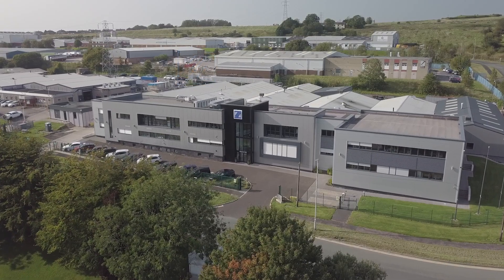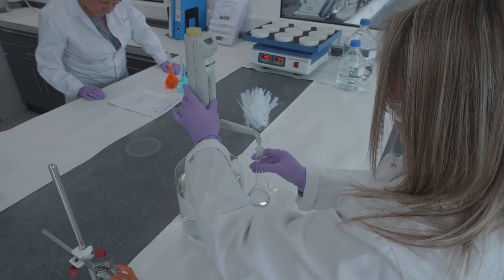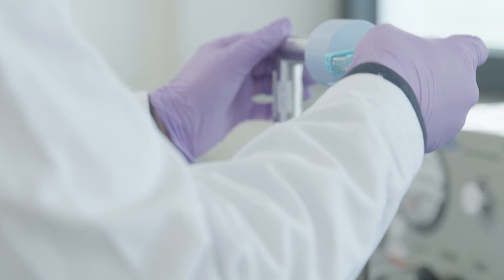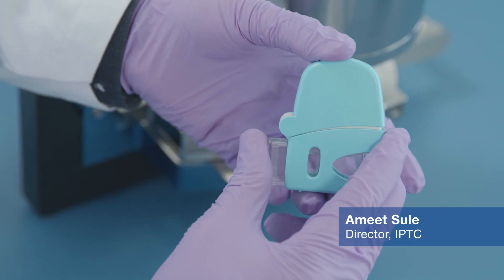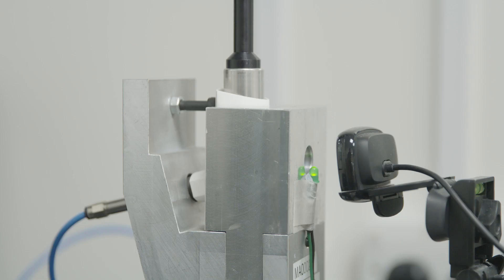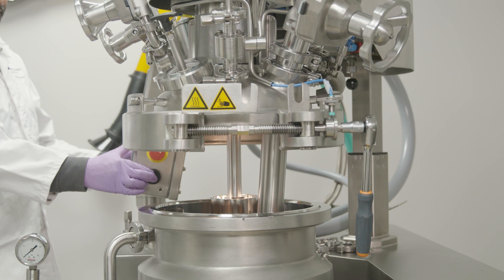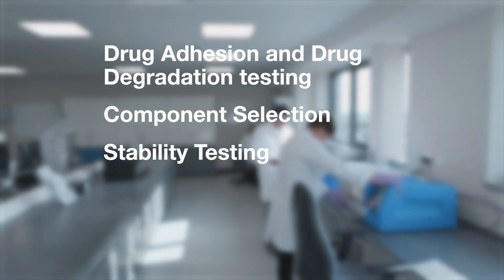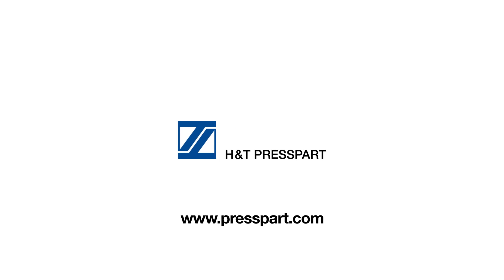H&T Presspart's Inhalation Product Technology Centre (IPTC)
H&T Presspart’s Inhalation Product Technology Centre (IPTC), our specialist R&D facility, supports our own strategic projects, and those of our pharmaceutical customers.

With our long-standing expertise and in-depth technical understanding of pMDI and dry powder inhaler components and performance, we can help minimise your development cycles, providing a faster route to market.

The IPTC provides you with bespoke strategic and operational project support in three key areas:
- Developing new devices and components
- Developing new products
- Analytical support